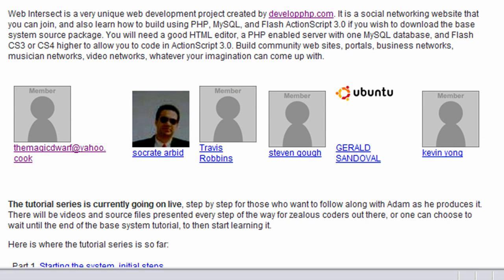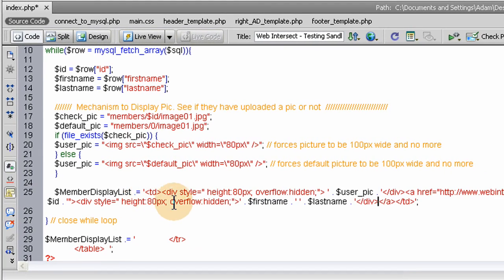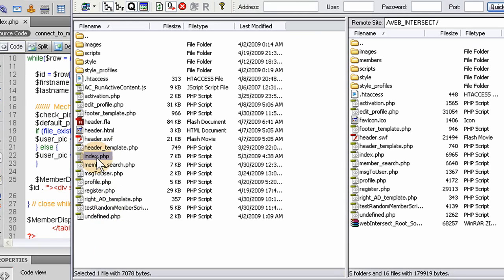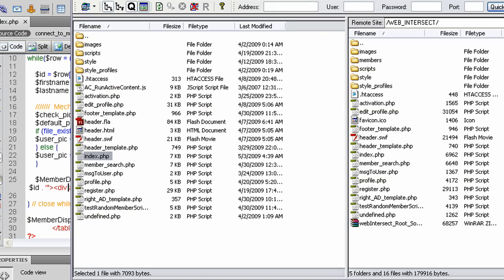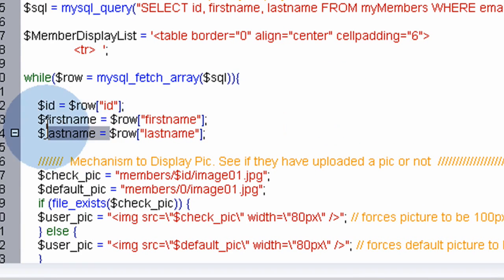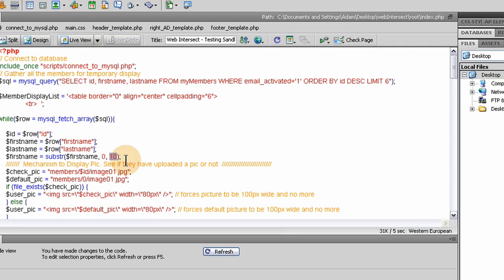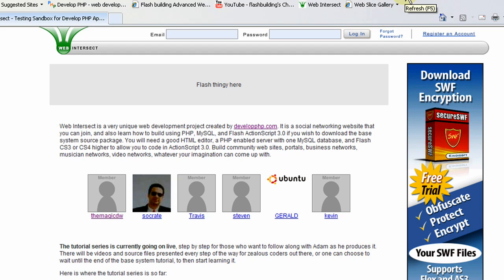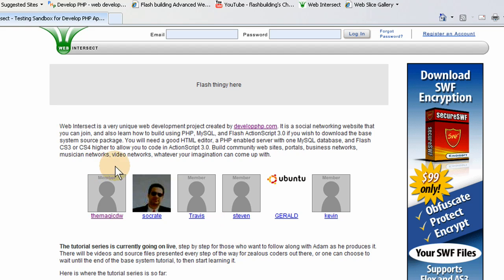How to Build a Community Web site part 16 - Trim Data For Display